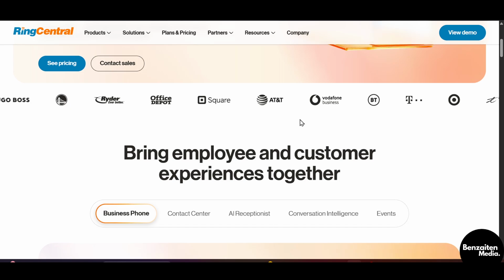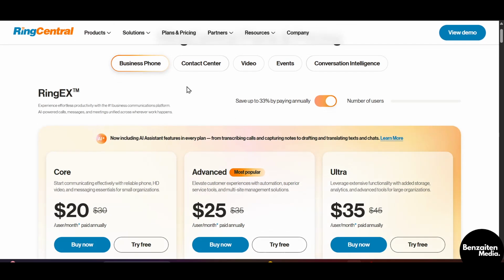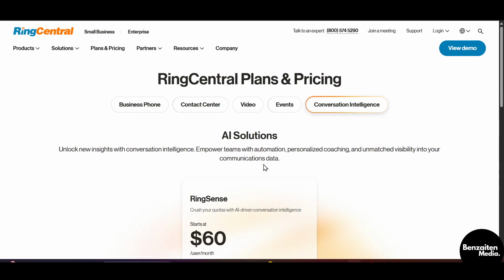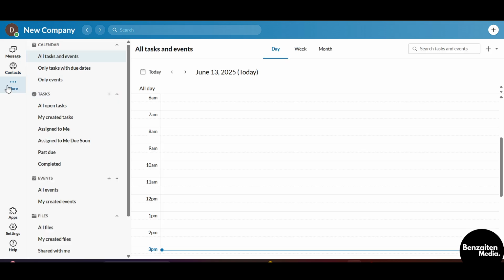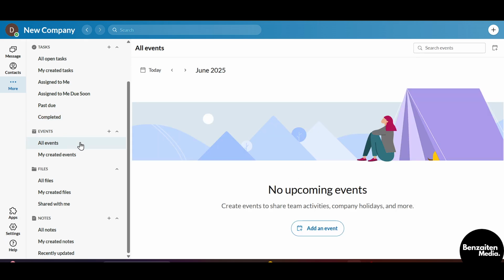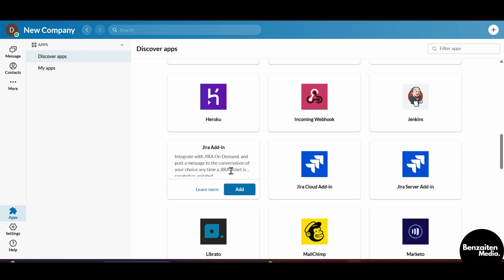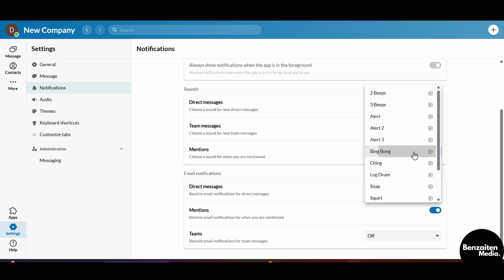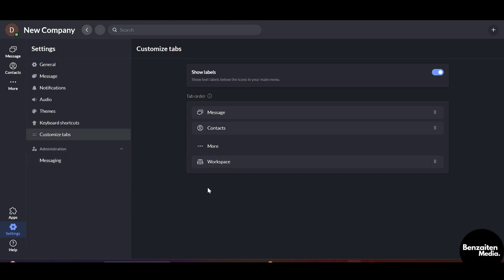How to Use RingCentral as a Beginner: 2025 RingCentral Tutorial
📞💻 New to RingCentral and wondering how to get started? From setting up your account to making calls, hosting video meetings, and managing messages, this guide ensures you can maximize RingCentral’s features for seamless collaboration. Perfect for small businesses, remote teams, and individuals, this tutorial simplifies the process of mastering RingCentral.

🔍 What You’ll Learn in This Guide:
✅ How to set up and configure your RingCentral account
✅ Steps to make and receive calls, send messages, and host video meetings
✅ Tips for organizing contacts and managing notifications
✅ Best practices for optimizing RingCentral for team collaboration

With clear instructions and actionable tips, you'll learn how to navigate the platform and streamline your workflows effectively.